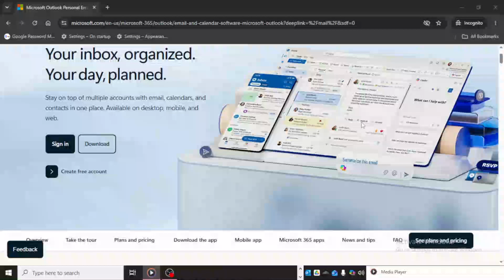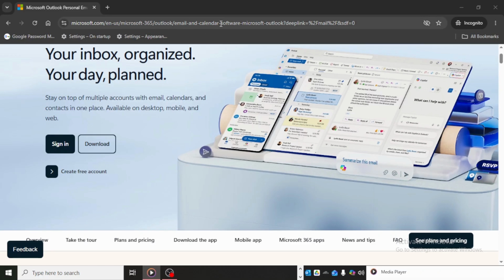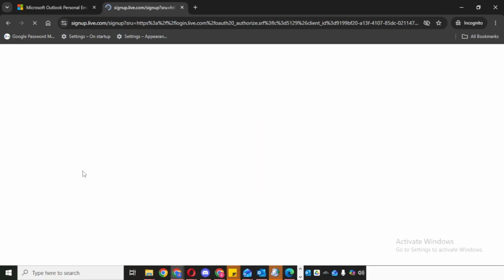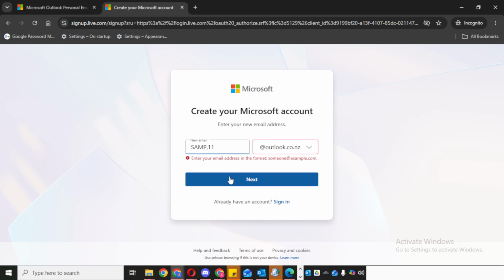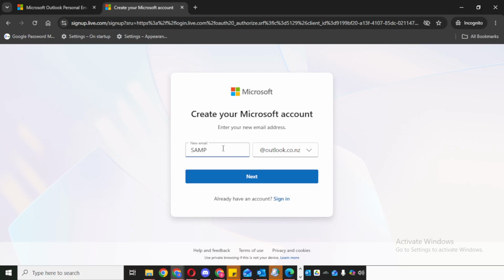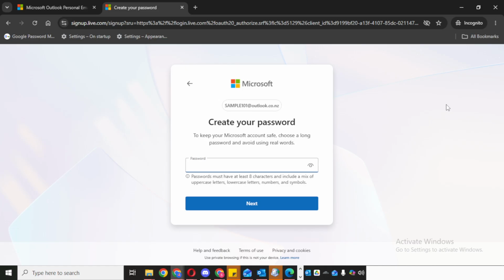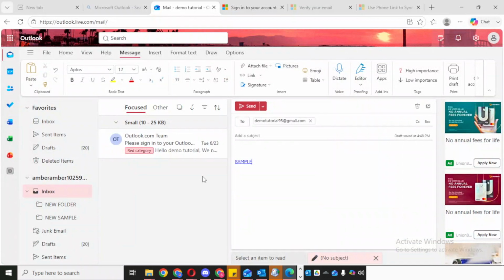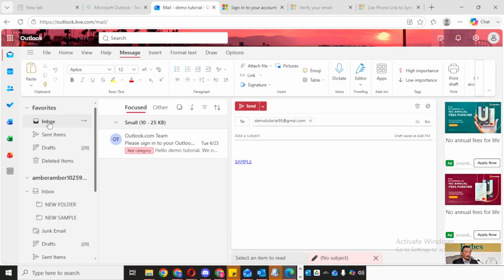How to create Outlook account (full guide 2026)